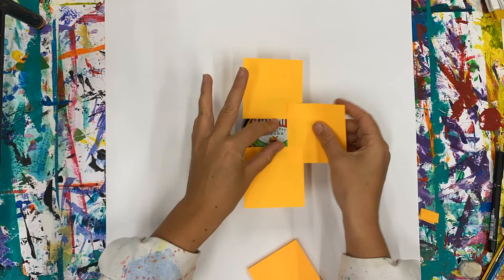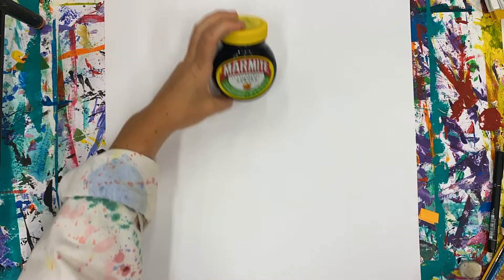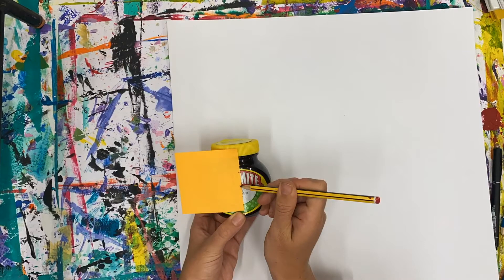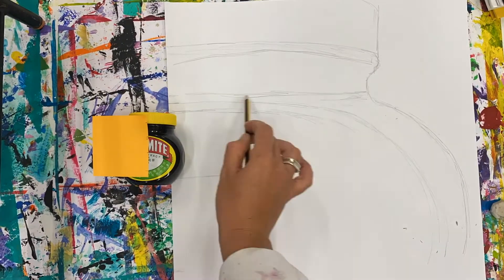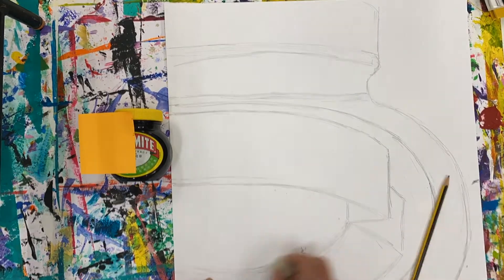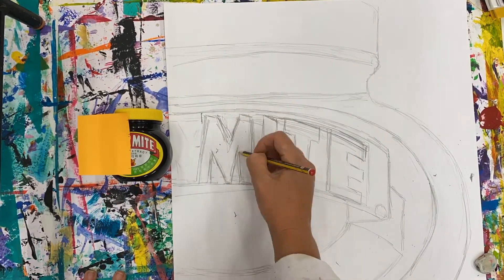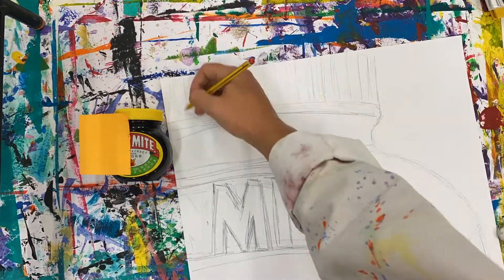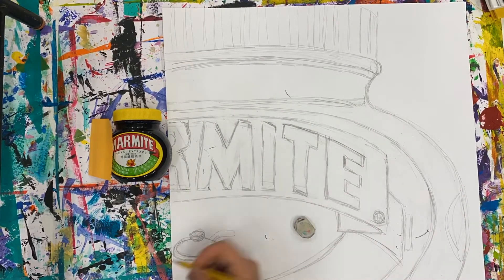Pop Art Drawing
Observational drawing